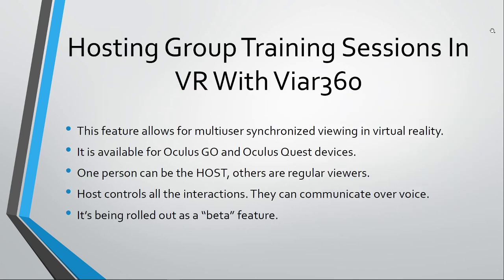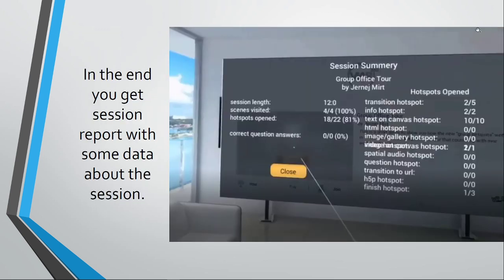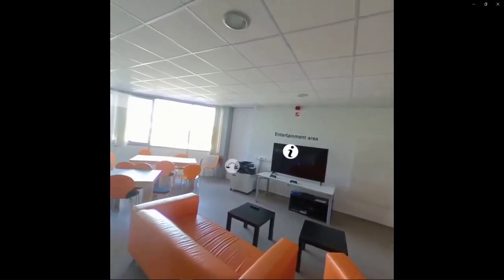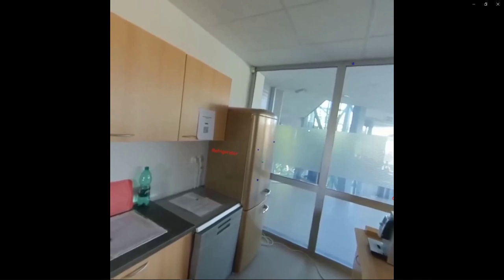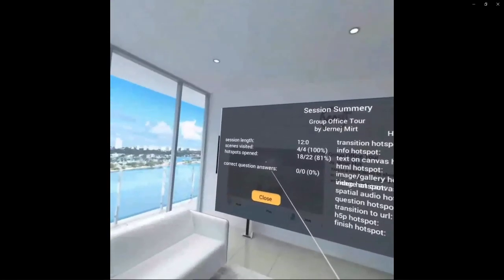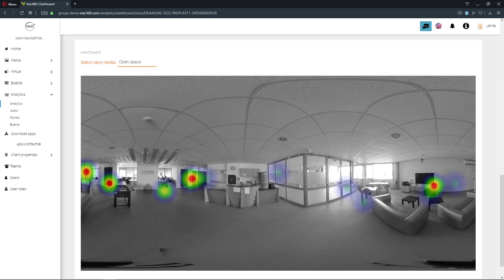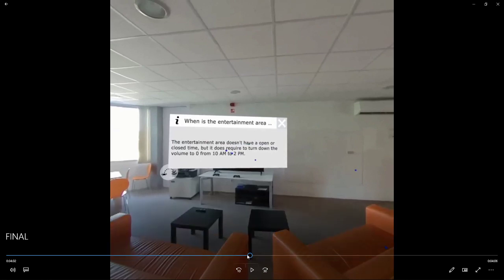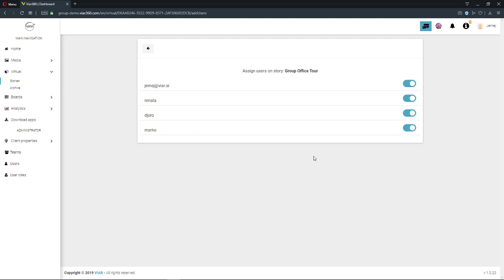WEBINAR RECORDING: Hosting group training sessions in VR with Viar360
This is the recording of a webinar we did on March 20th 2020. We presented how you can host group training sessions with Viar360.

Agenda:
- Introduction
- New feature intrduction
- Demo (Office Tour Onboarding Scenario)
- Q&A